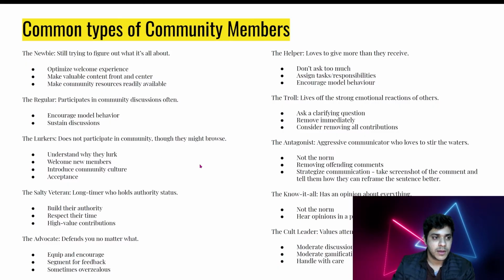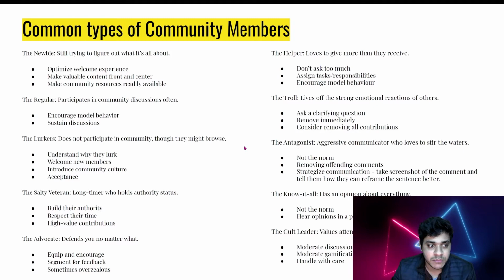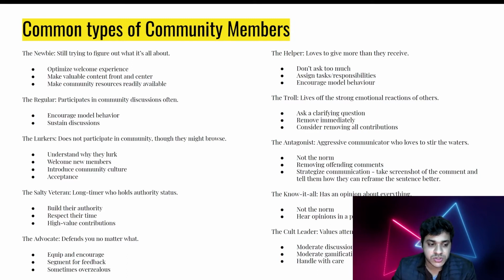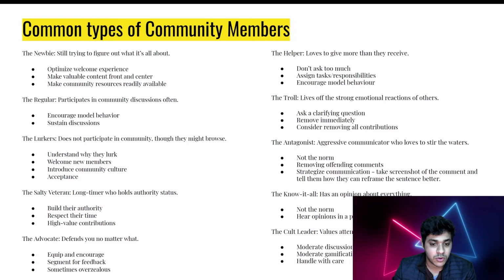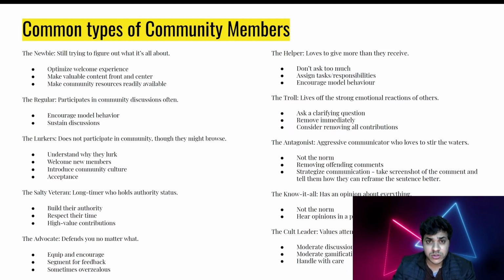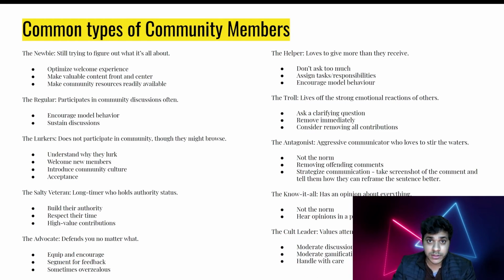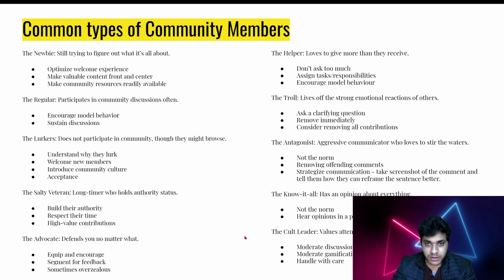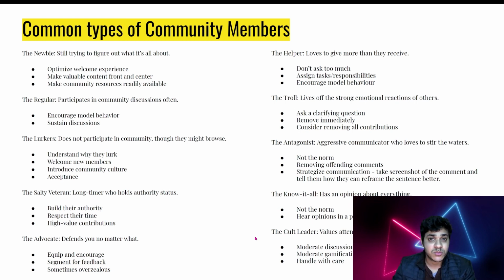Episode 12 - Types of Community Members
What is the most important element of a community? Well, it's your community members of course.
Community members come in all shapes and sizes.

- Episode 1 - Introduction to Community Management
- Episode 2 - What is a Community & Who are Community Managers?
- Episode 3 - Difference between Audience & Community
- Episode 4 - Business & Member Benefits of Communities
- Episode 5 - Maslow's Hierarchy of Needs
- Episode 6 - Levinger's Model of Relationships
- Episode 7 - 8 Types of Communities
- Episode 8 - Open vs Closed Communities
- Episode 9 - Product or Community-first Business
- Episode 10 - Social Density & Community Growth Tactics
- Episode 11 - Intrinsic vs Extrinsic Rewards
- Episode 13 - Moderation & Community Guidelines